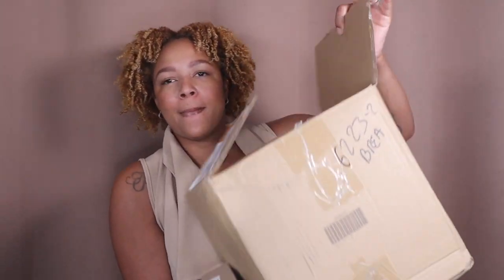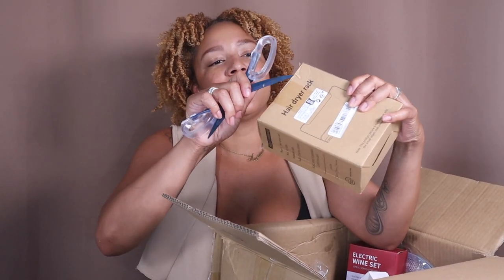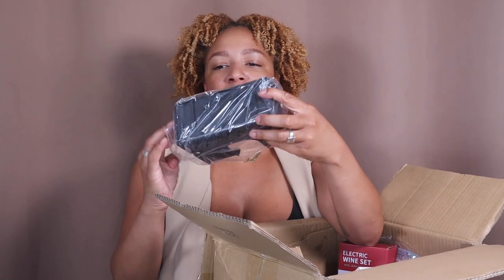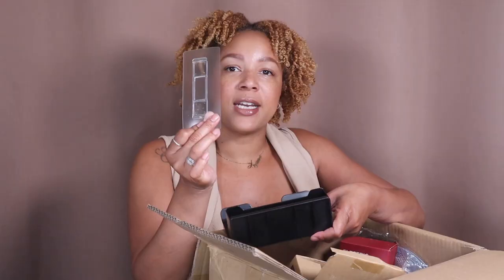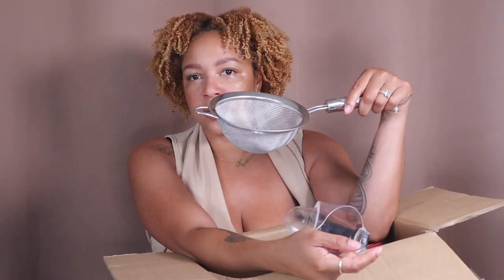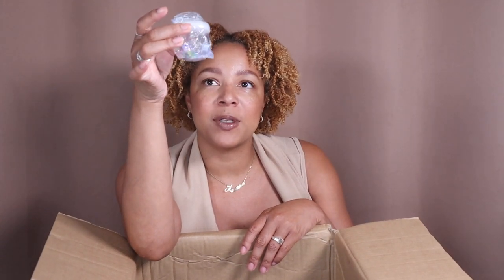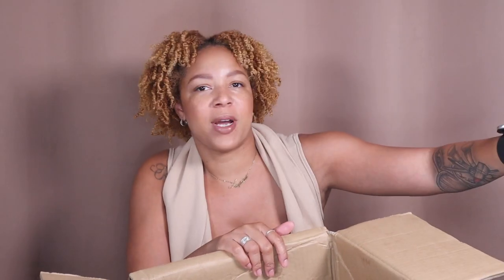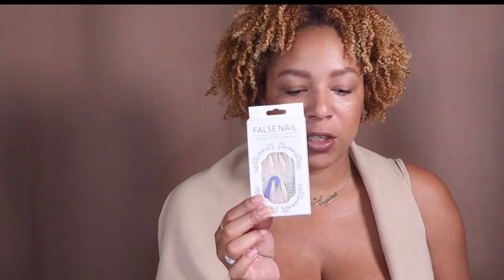The Best Lifestyle And Home Items With Shien!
Looking for the best lifestyle and home items? Check out this Shein home decor haul for some amazing finds! Upgrade your space with these fabulous pieces.

items linked below and let me know what you think.

1pc Electric Wine Opener

Textured Phone Case

1pc Colorful Slogan Printed Phone Case For Iphone

Mirror Phone Case With Chain Handstrap

1pc Lemon Squeezer Press,Hand Juicer Kitchen Tool

Stud Earrings

 *Rakuten*
How I Get Cash Back when I shop